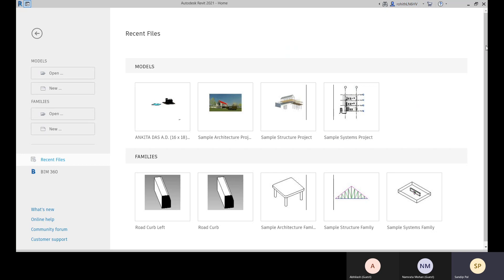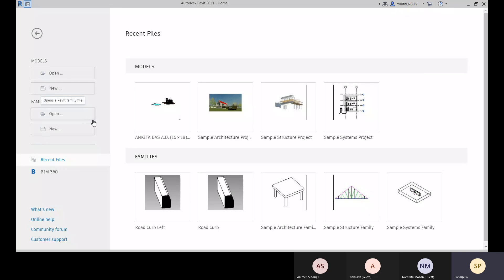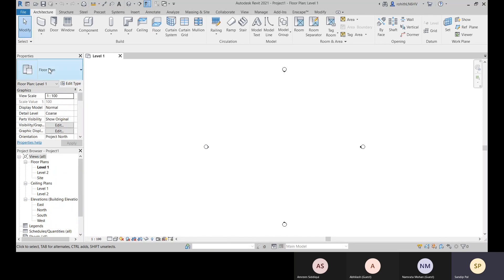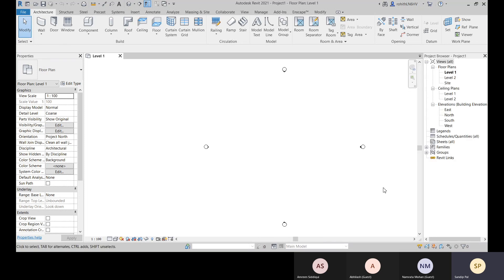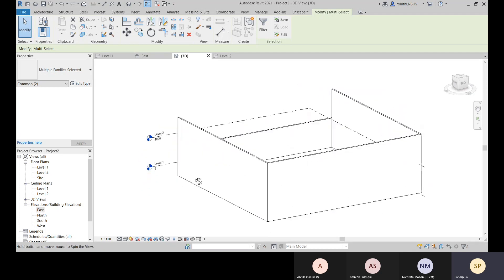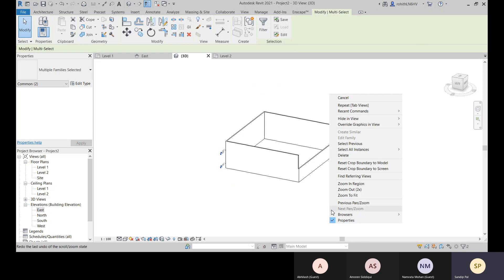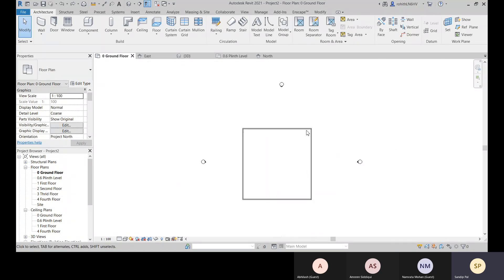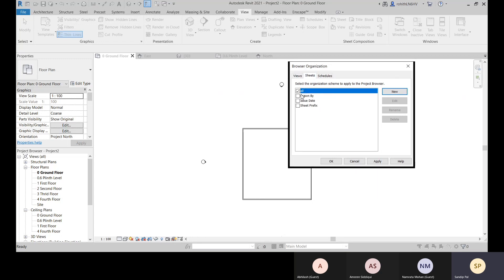1st Revit Arch Class